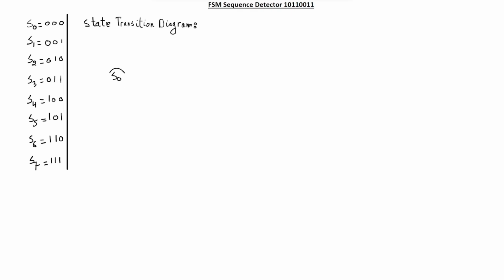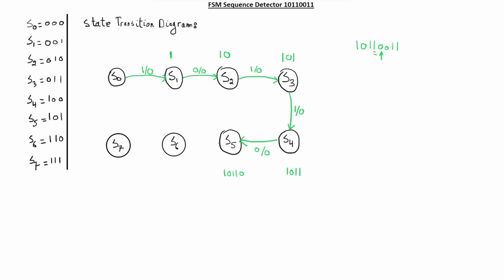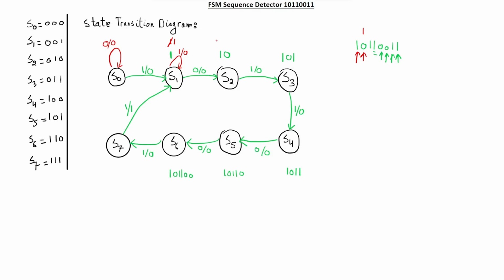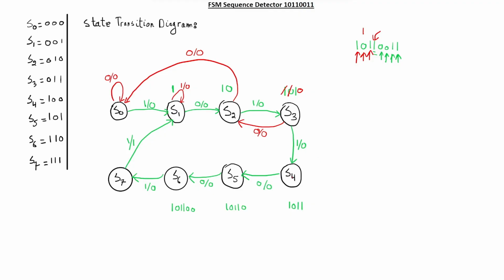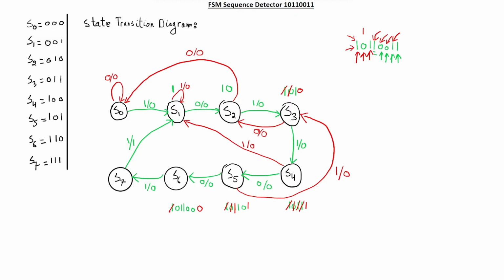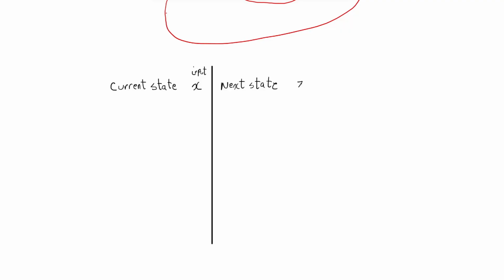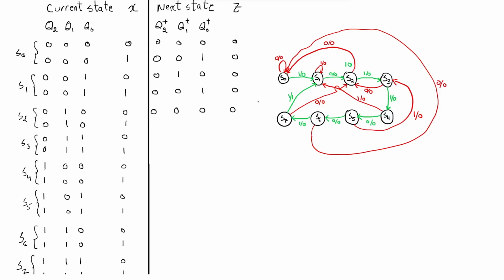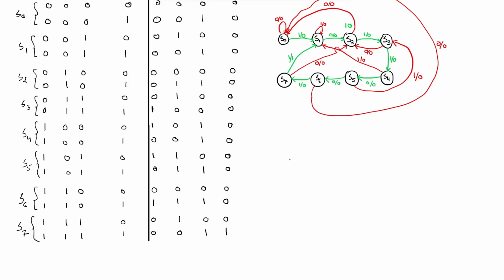8-Bit Sequence Detector Using Mealy FSM | 10110011 Example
In this step-by-step tutorial, I walk through designing a complete Mealy Finite State Machine (FSM) that detects the 8-bit sequence 10110011 on a serial input stream, with proper handling of overlapping sequences.

This video focuses on correct FSM modeling, state transitions, and next-state analysis—using a non-trivial, real example.

📌 Topics covered:
⏱️ 00:00 Defining the FSM states
⏱️ 01:00 State transition diagram — correct input sequence
⏱️ 03:40 State transition diagram — incorrect input handling & overlap
⏱️ 09:30 Next-state table (Mealy FSM)

▶ What’s next:
In the next part, we can implement this FSM as a hardware circuit using flip-flops (D, JK, or T) and combinational logic.

💡 Challenge:
After watching, try designing an FSM for the sequence 110101 and share your state diagram and/or next state table in the comments!